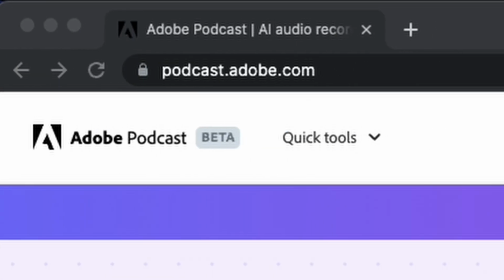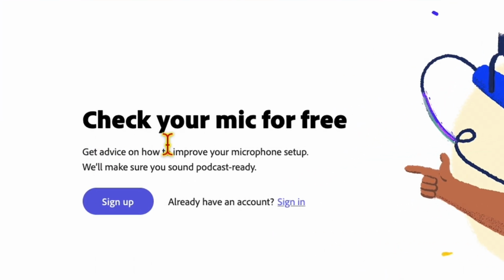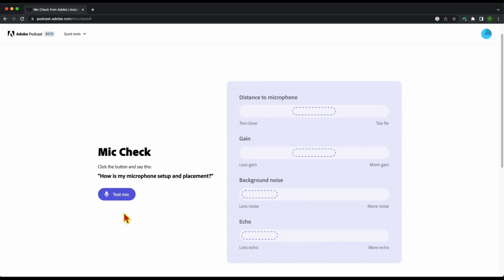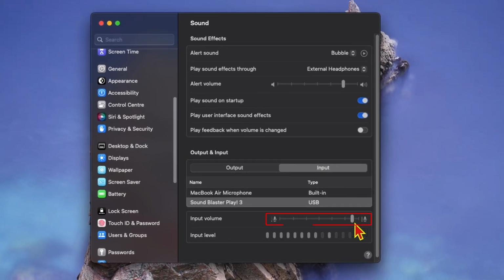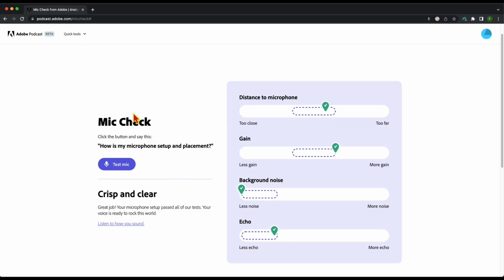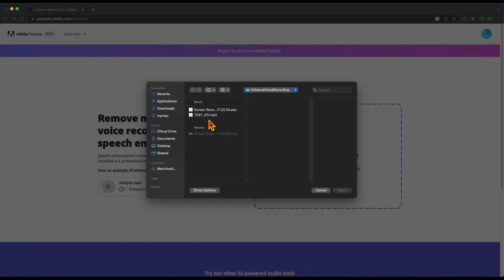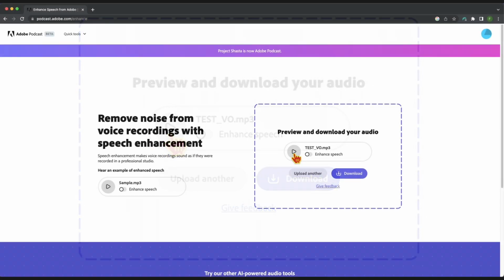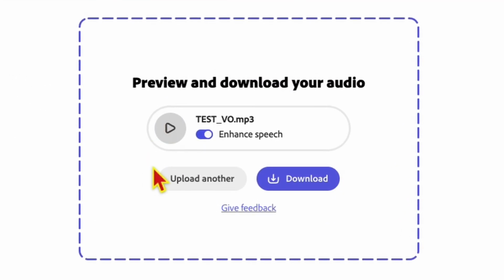Better QUALITY VOICE Recordings using AI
Lets learn an easy to way to get better quality voice recordings using AI.

There is an online tool that helps you with that and it is called Adobe Podcast.

Currently it is free to use and offers two tools:
 - the Enhance Speech tool
- the Mic Check tool

The mic check tool is handy and helps you to check some microphone properties like distance to microphone, gain or background noise, before starting to record.

Finally, the enhance speech tool enhances your voice recording by removing the noise and giving it a podcast like sounding.

This AI tool is very helpful if you record using a cheap microphone and you record on a noisy environment, to get better quality voice recordings very quickly.

📹 You can find the video I used for this tutorial here 📹